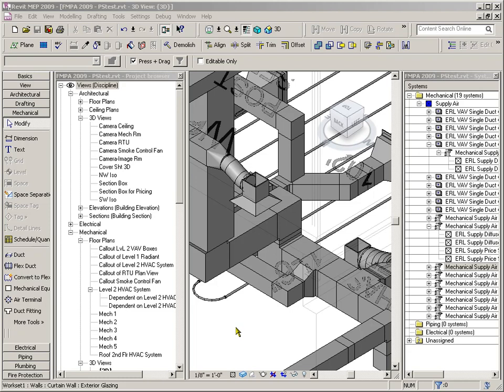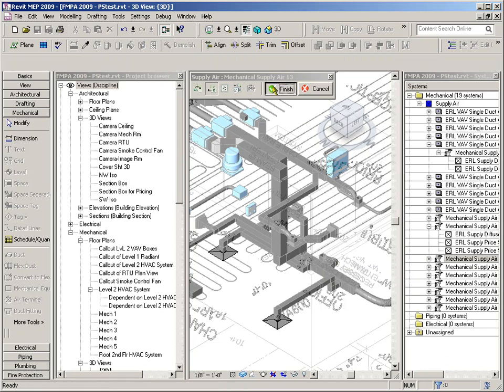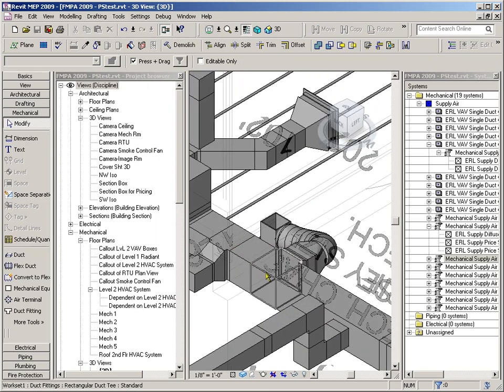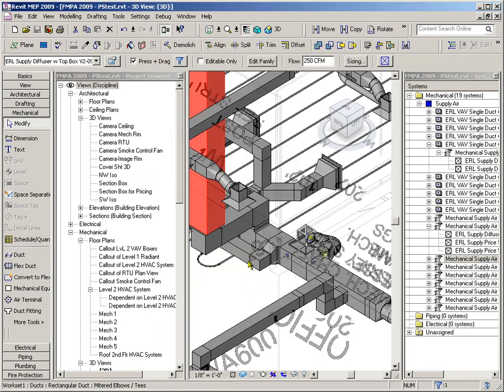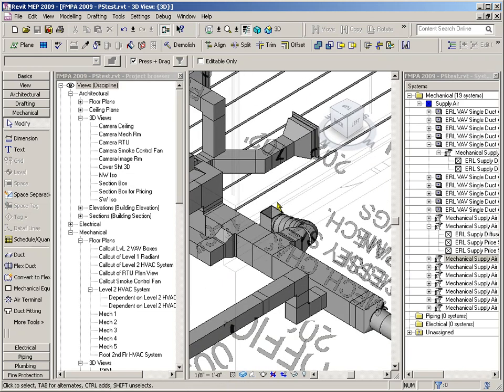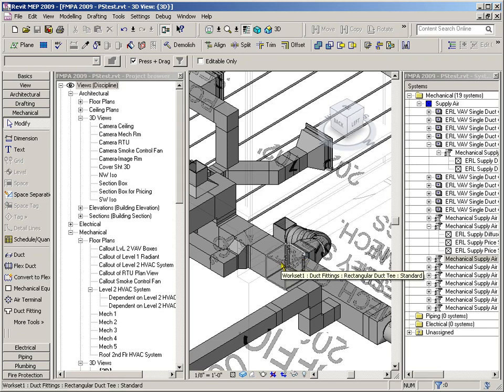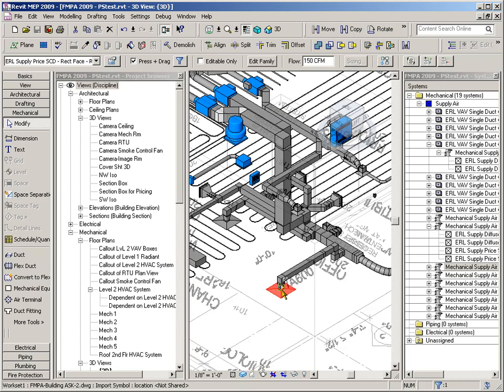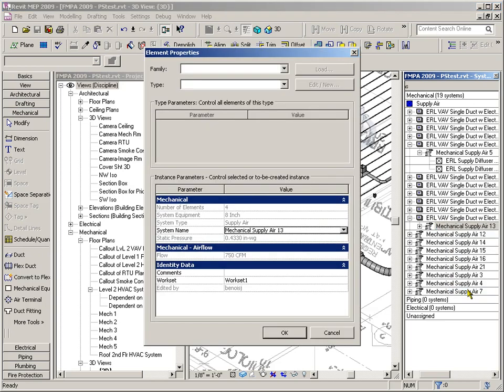SR# 1-6805499611 - video 4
SR# 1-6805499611 - Duct System Static Pressure Calc - video 4
PROBLEM STATEMENT:  I can see on the system properties where it should be calculating the pressure drop.  The duct segments calculate the static and dynamic pressure drops. The fittings have an option to specify the loss coefficient, but does not report the calculated static and dynamic PD.  There is no Total PD reported on segments, fittings, accessories.  The system has a property for Static Pressure, and it always reads "Not Computed."  I don't see why.
SOLUTION:  Watch videos 1 thru 4